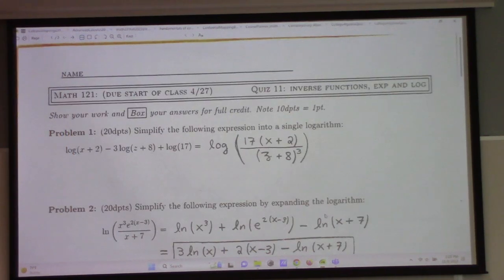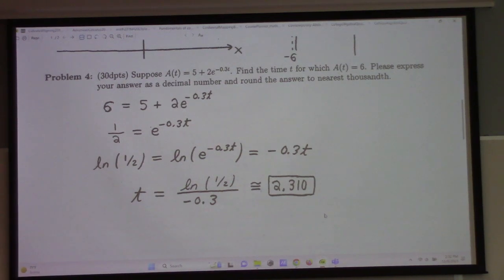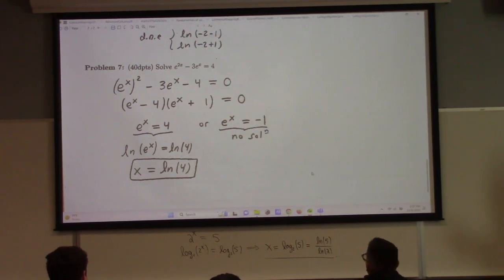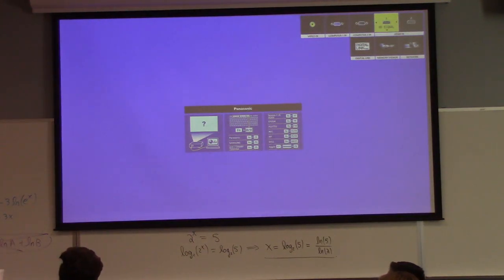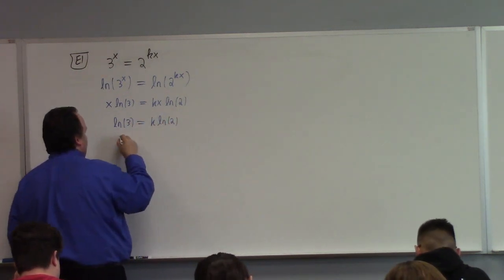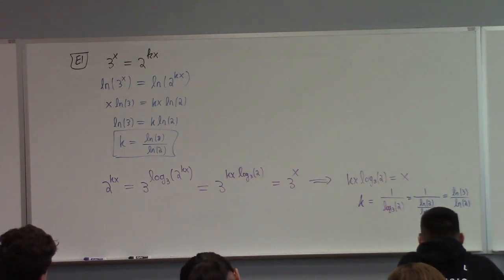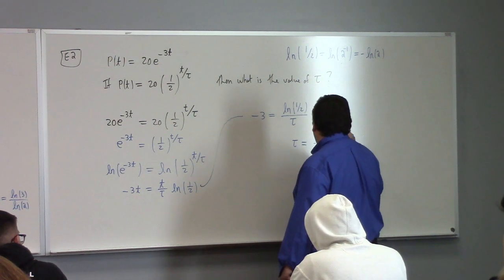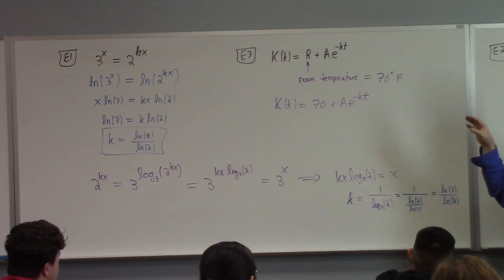College Algebra: Section 4: exponential and log equations and models, 11-8-23